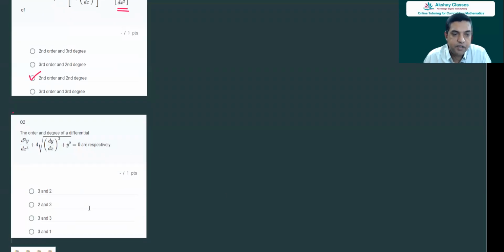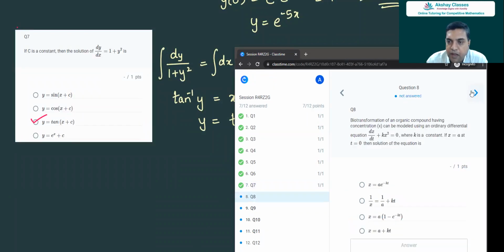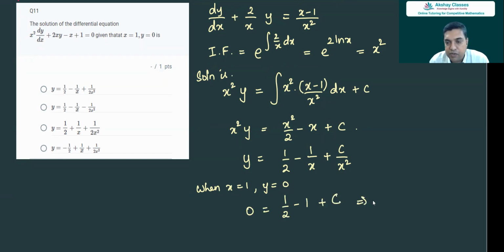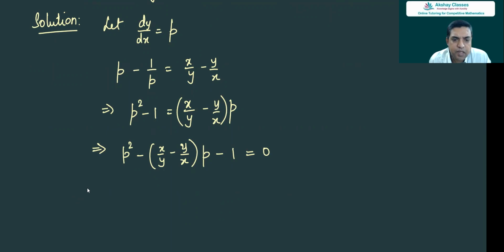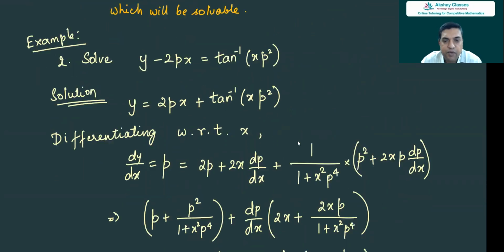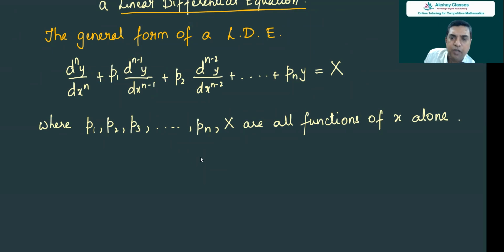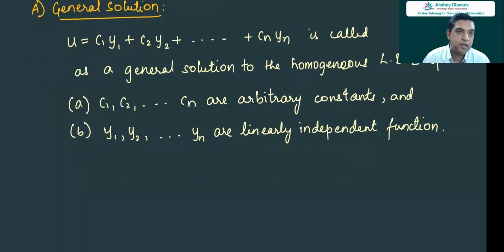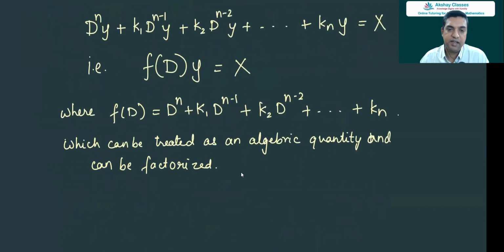2021 10 03 Differential Equations Part1, Part2, Part3